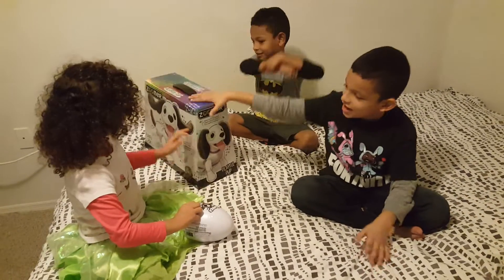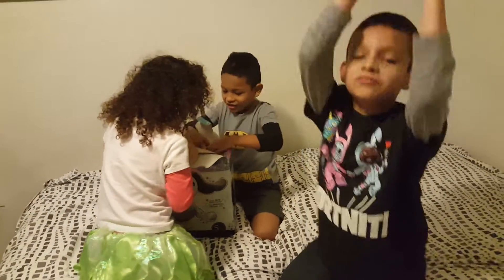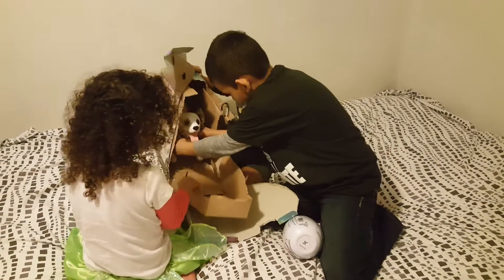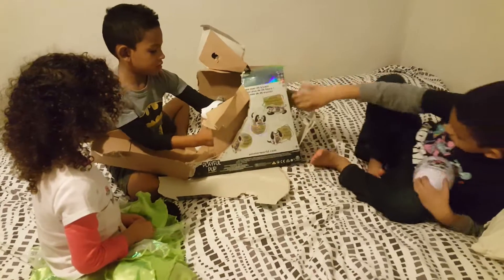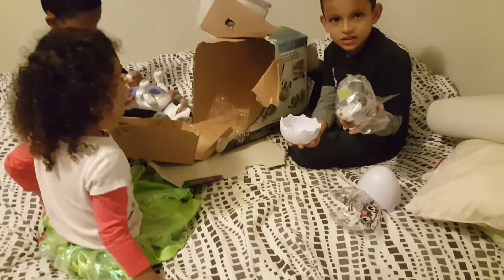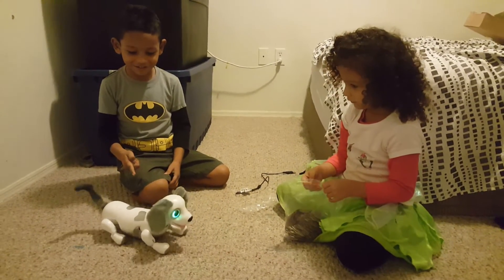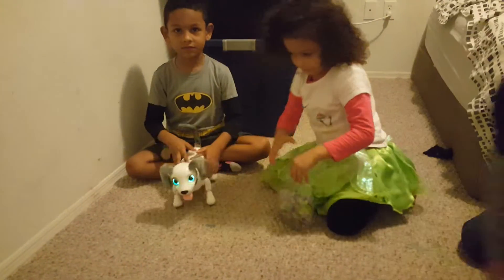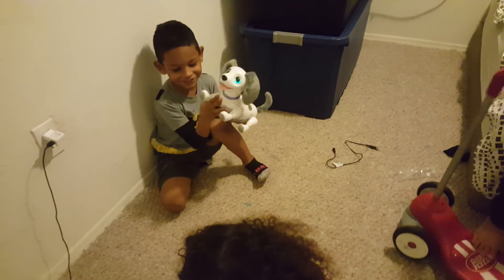The Pet Of The Future/Toy Unboxing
I uploaded a game because it was something wrong with our previous upload( no sound)

Thank you my friends for watching and comment🤗🤗🤗